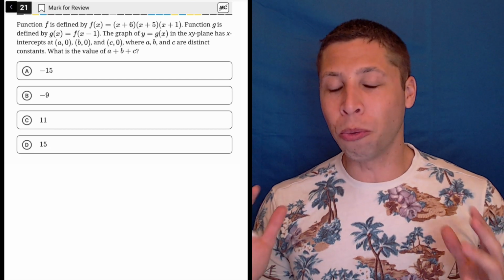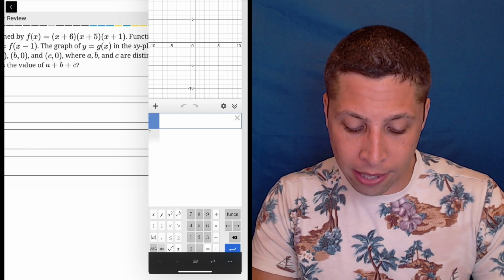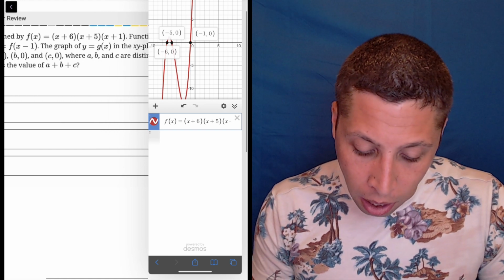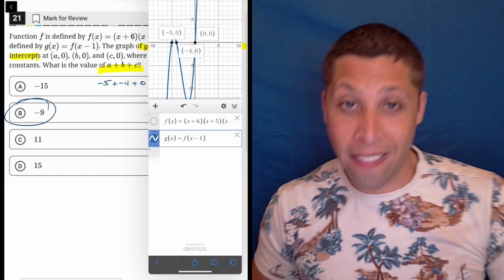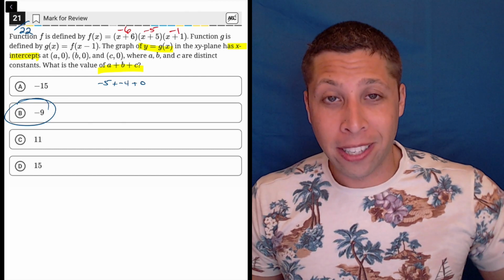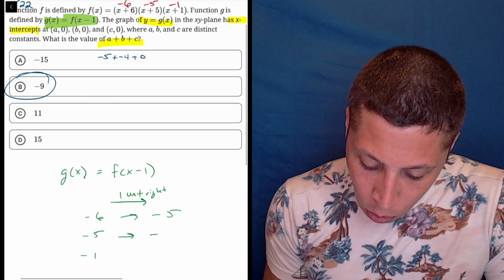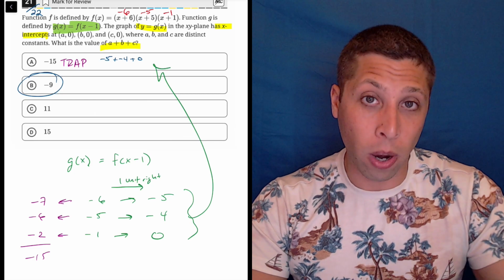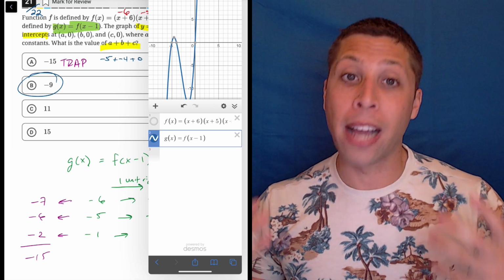Digital SAT 3, Math Module 2E, Question 21 (xy-plane)